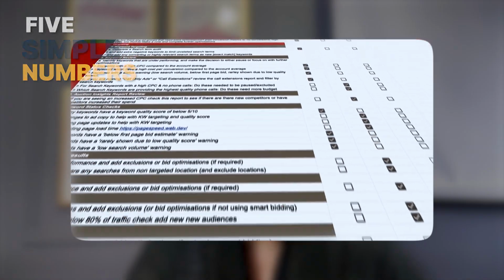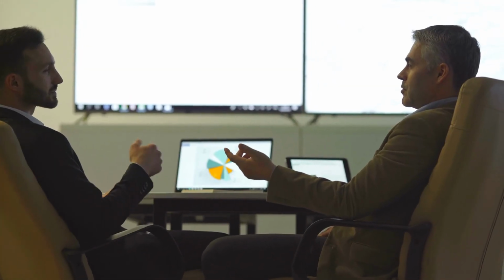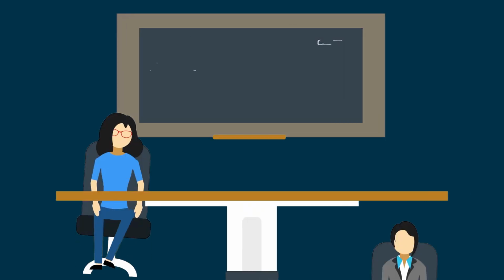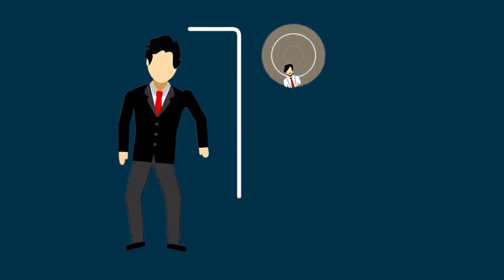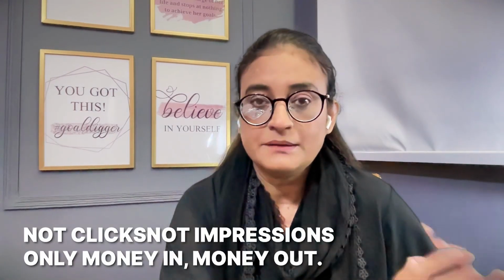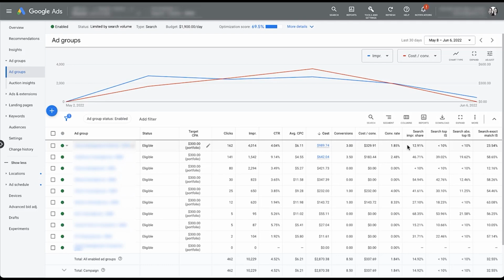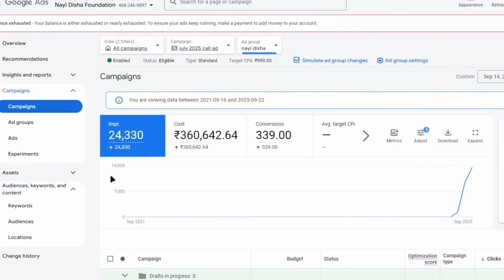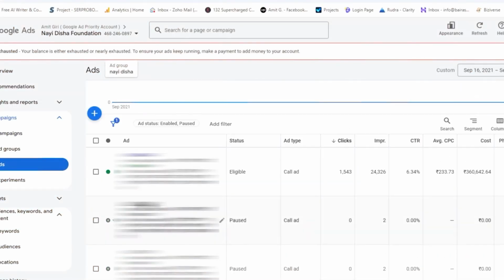The 5 Metrics Separating Profitable Ads From Wasteful Ones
If you are a Marketer and run Google Ads, download the FREE Google Ads Campaign Checklist:*

If you are new here, my name is Erum Shaheen, and I am the Founder of a Google Ads agency that provides DFY & DWY Google Ads Management Services.

Also, the Founder of where we provide courses, training & coaching for Google Ads.

This channel focuses on helping businesses grow profitably with Google Ads and enabling marketers to build strong, high-income Google Ads skills with clarity and confidence.

I share practical Google Ads strategies based on real client experience and real account data. My focus is on simplifying Google Ads, removing confusion, and helping you make smarter decisions without wasting budget.

You’ll learn:
* Google Ads strategy, optimization, and scaling
* Budget planning and performance analysis
* Conversion tracking and GA4 insights
* Real client case studies and account breakdowns
* Clear learning paths from beginner to advanced Google Ads

Whether you’re a business owner looking for a trusted Google Ads specialist or a marketer aiming to master PPC the right way, this channel is built to give you practical insights you can actually apply.

5 Google Ads Metrics That Actually Grow Your Business
In this video, I break down the five Google Ads metrics that truly drive business growth and profitability. If you have ever felt confused by too many charts, numbers, and reports, this video will help you see Google Ads with clarity.

I explain cost per click, conversion rate, cost per conversion, return on ad spend, and customer value in a simple, practical way so you can understand what is really happening inside your campaigns. You will also learn how these numbers connect with each other and how to use them to make smarter decisions instead of guessing.

My goal is to help you focus on what actually matters, so your budget works for you, not against you.

By the end of this video, you will have a clear mindset, a simple weekly reporting approach, and a better understanding of how to grow your business using Google Ads.

Timestamps:
00:00 – What numbers really matter
00:35 – Why most metrics confuse
01:24 – Cost per click explained
01:36 – Understanding conversion rate
01:54 – Cost per conversion focus
02:11 – Return on ad spend
02:26 – Customer lifetime value
02:47 – How the numbers connect
03:34 – Simple weekly reporting
04:02 – Dashboard, download and subscribe